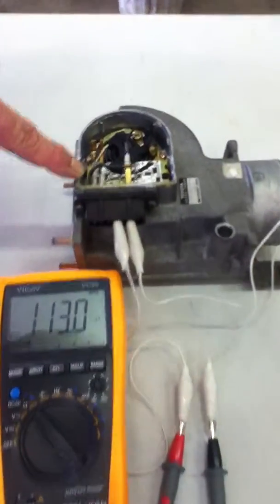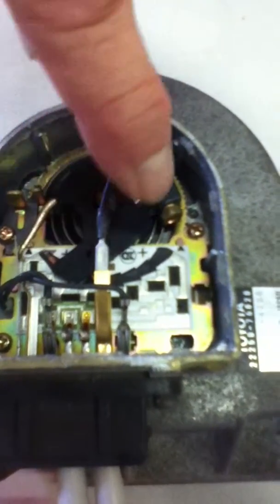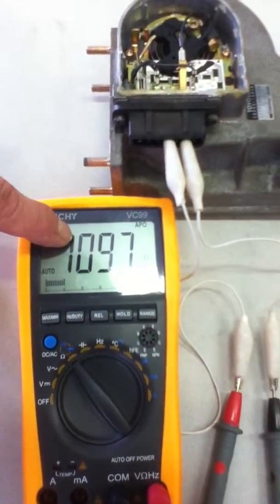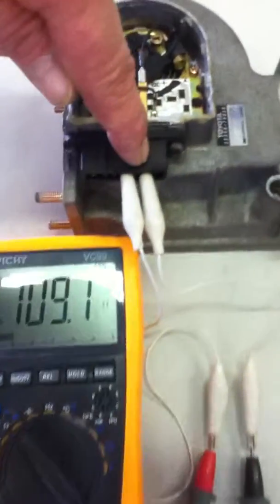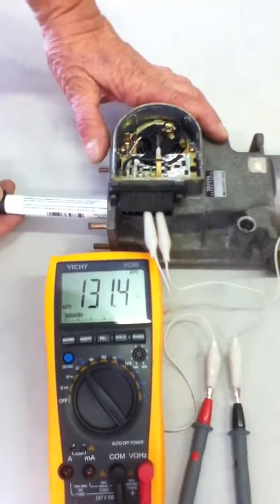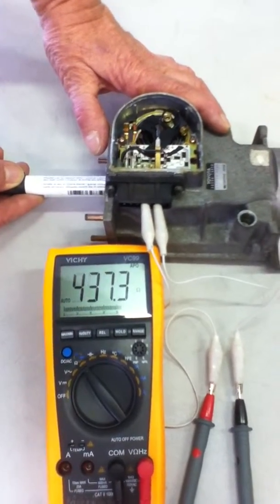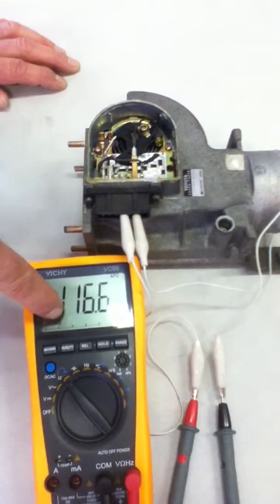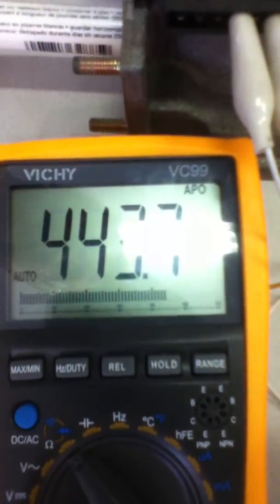VAFtest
Testing a Van Airflow sensor (VAF) with an ohmmeter to show it is bad.